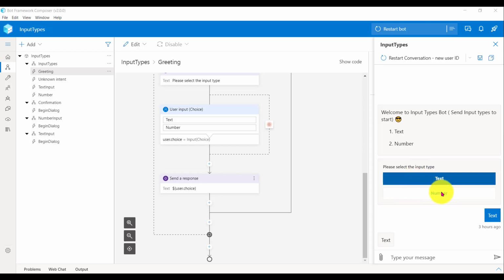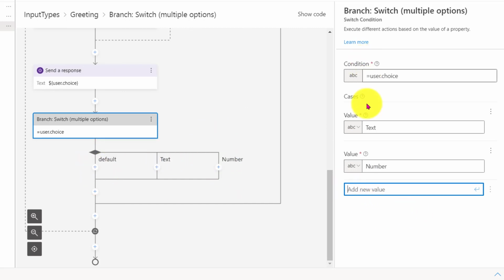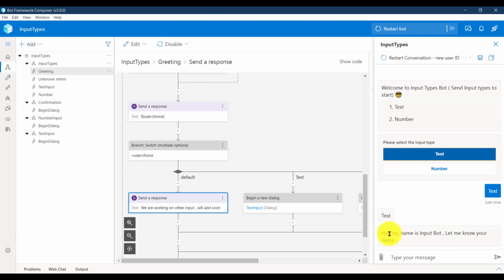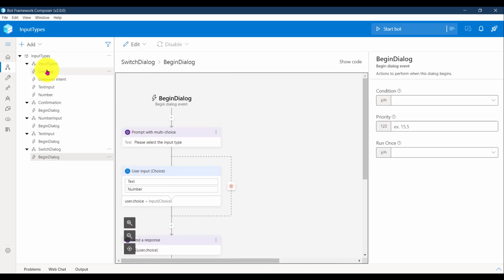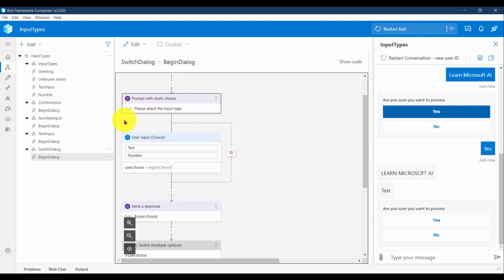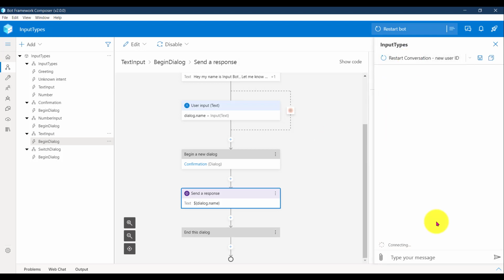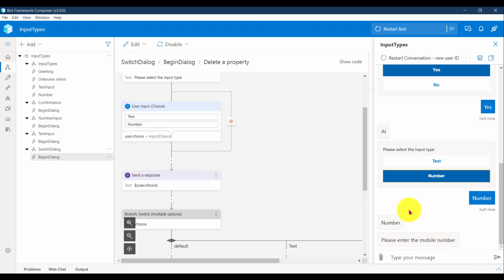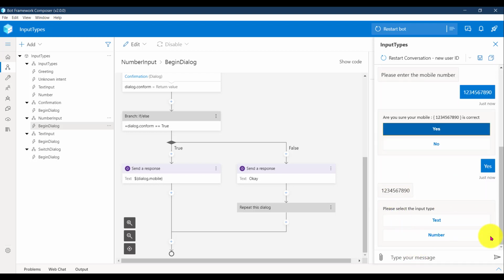07 - Switch Statement in Bot Composer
This video explain about how to implement switch statement and how to use dialog Properties in Bot Framework composer